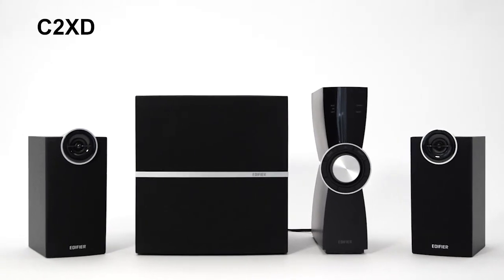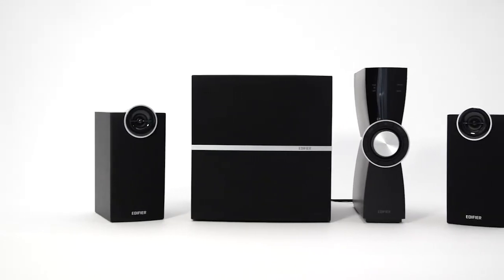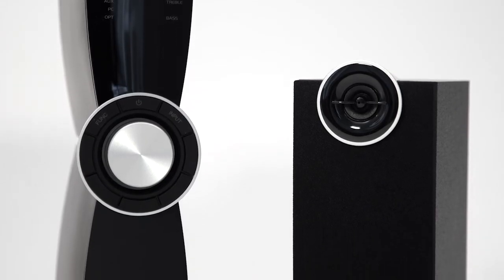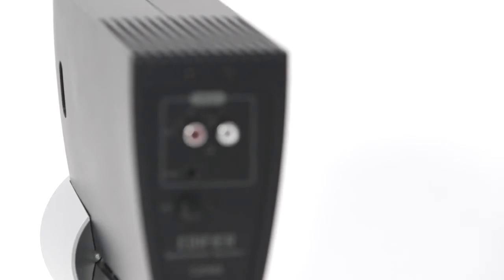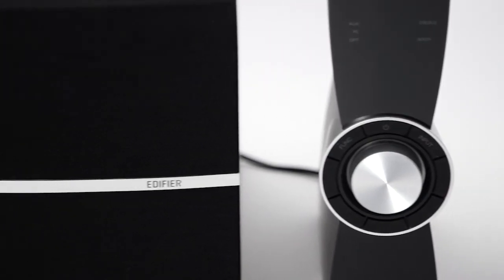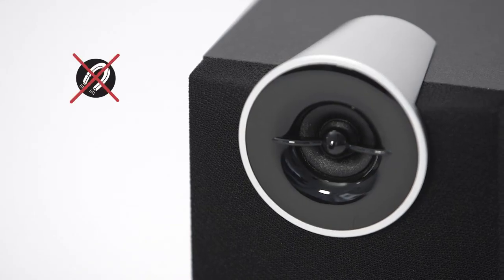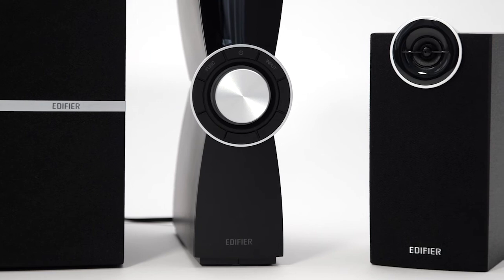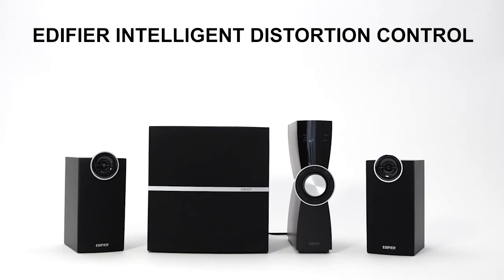Edifier C2XD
The C2XD 2.1 speaker unit features a modern design that is suitable for a wide range of applications, environments and end customers. The C2XD is equipped with Optical, RCA and auxiliary inputs for versatile connection options. The optical input allows the C2XD to be connected to multiple devices, cable boxes, media consoles and gaming consoles for a great audio experience. The 6½ inch subwoofer produces an incredible 35 watts RMS in
addition to the 18 watts RMS produced by the satellites, each comprising of a 3 inch midrange and ¾ inch tweeter, totaling 53 watts RMS. The incorporation of the Edifier Intelligent Distortion Control technology effectively and efficiently reduces distortion at loud volume levels maintaining a great audio experience at the loudest volumes.